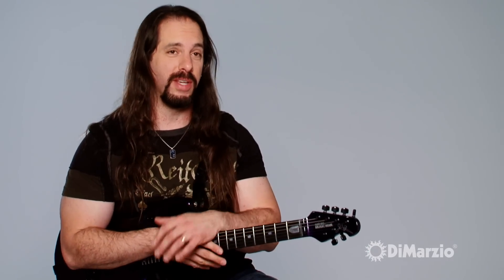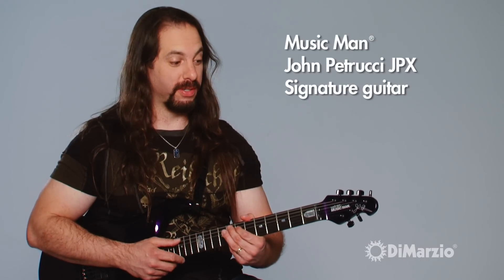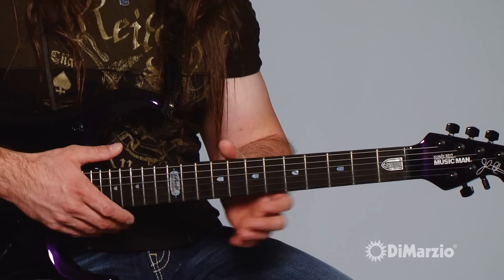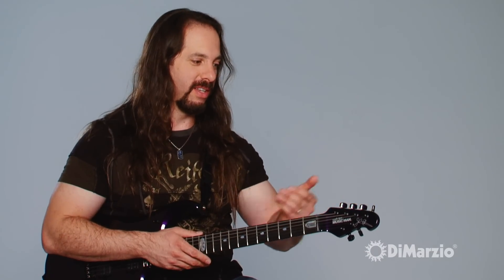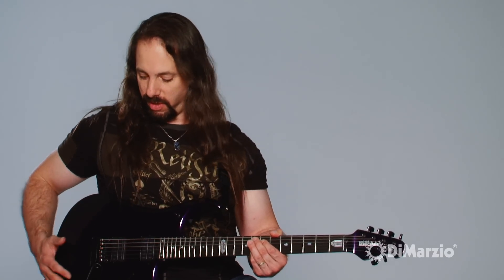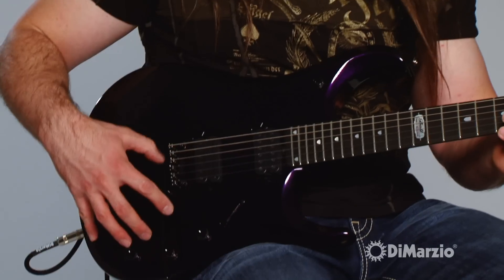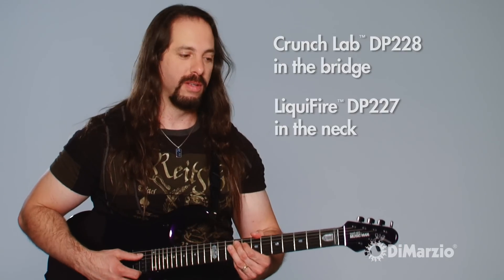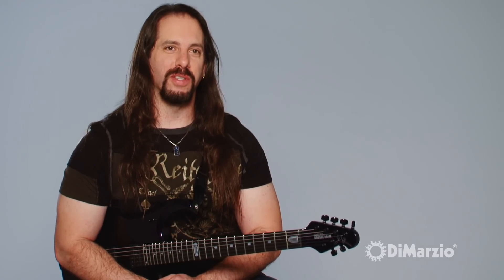John Petrucci and his DiMarzio® Pickups.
john petrucci, music man, dream theater, crunch lab, liquifire, larry dimarzio, dimarzio pickups, music man jpx, suspended animation, black clouds and silver linings, steve blucher,